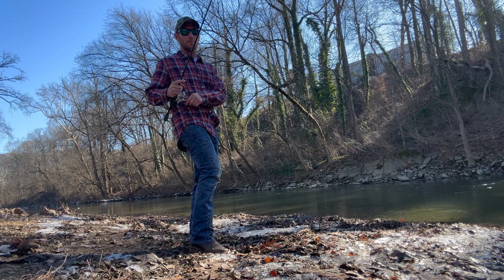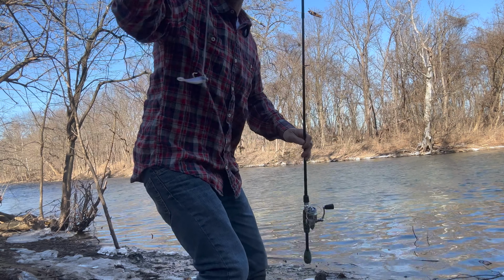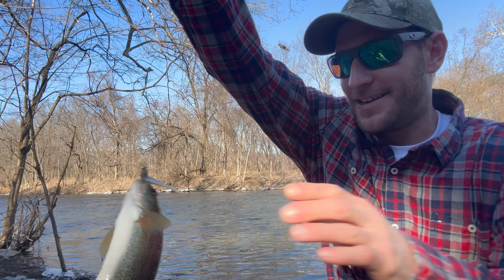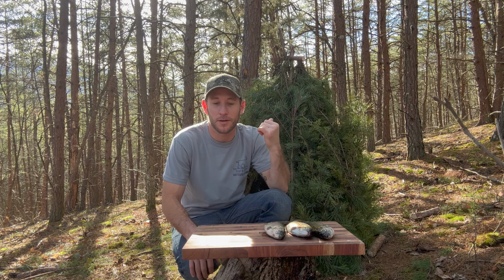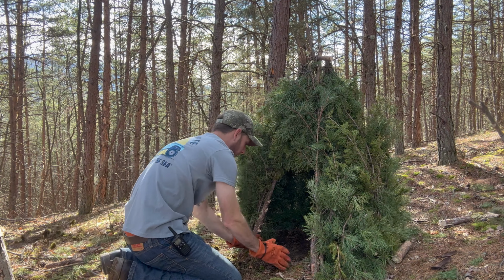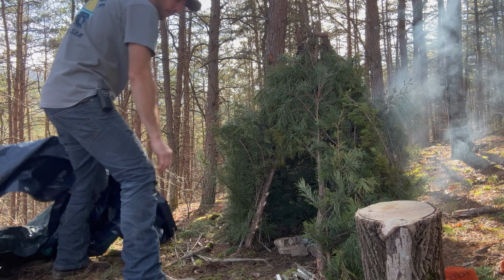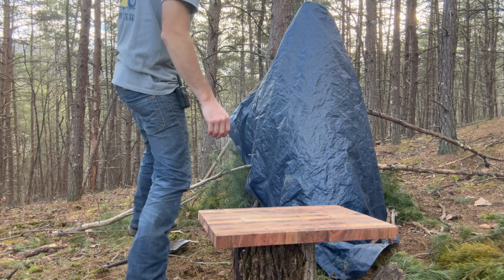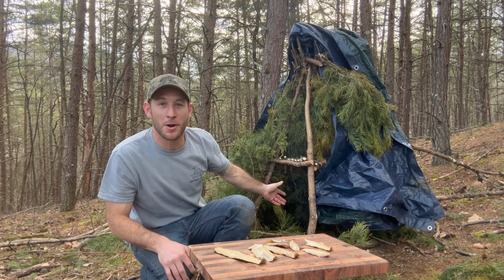Smoked Trout on primitive smoker: Catch, clean, and cook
Hey y'all in this video we are going to go trout fishing and if successful we will be breaking in the primitive smoker I built in the last video.